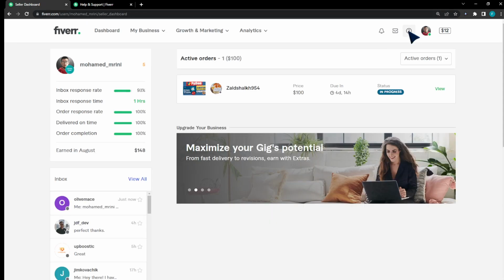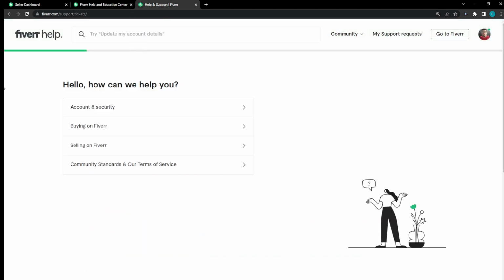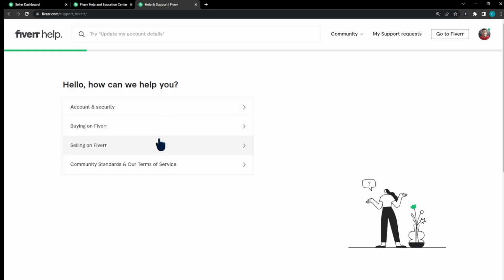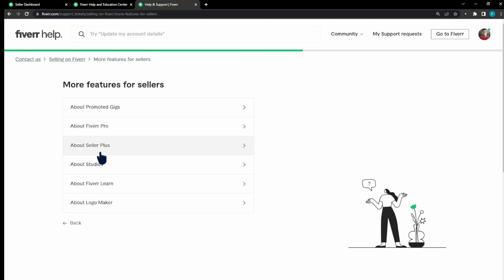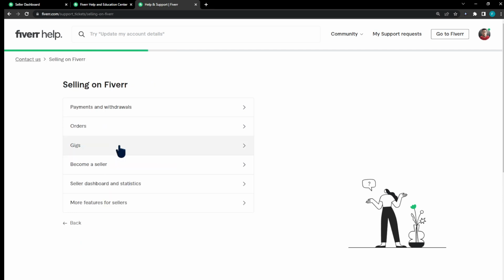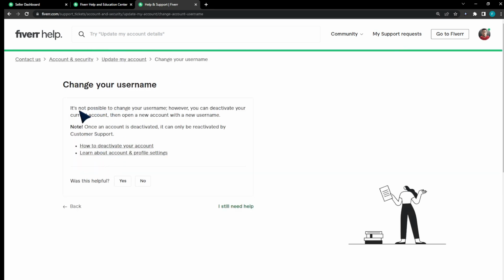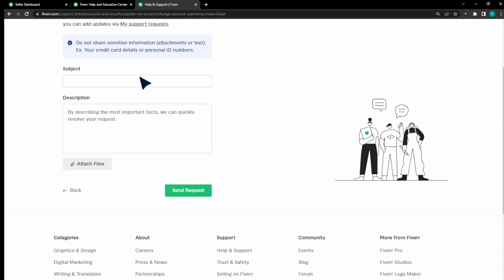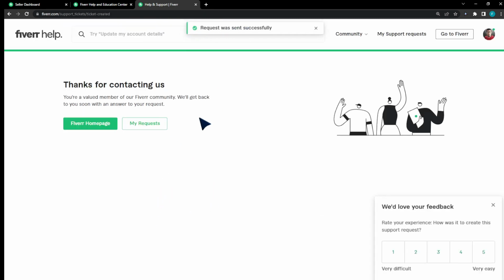How To Contact Fiverr Customer Support Tutorial